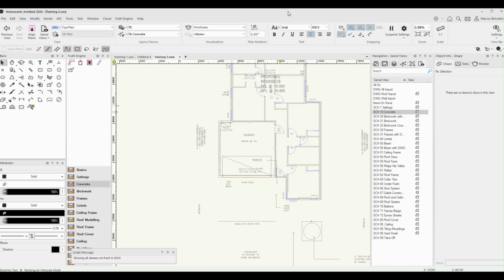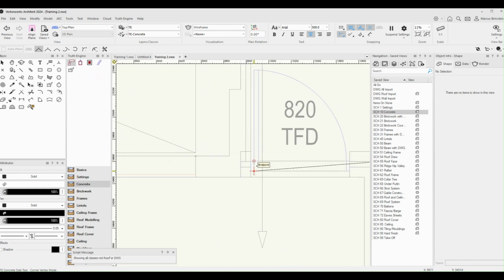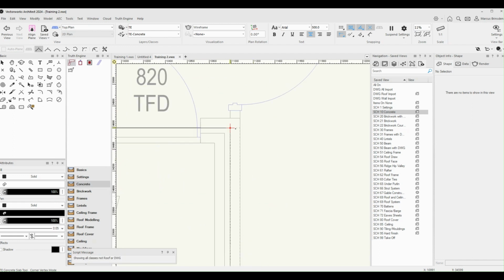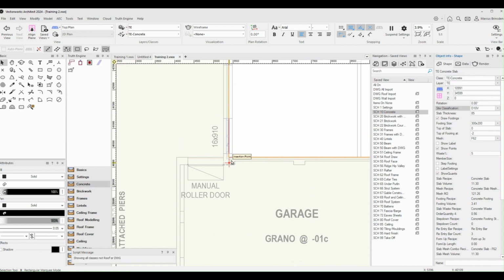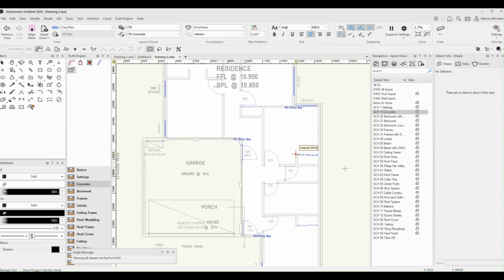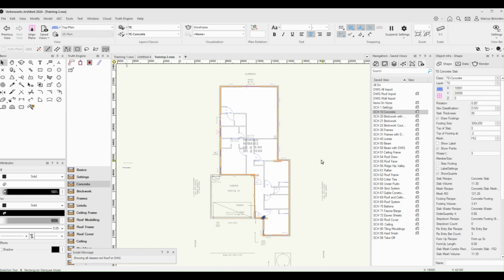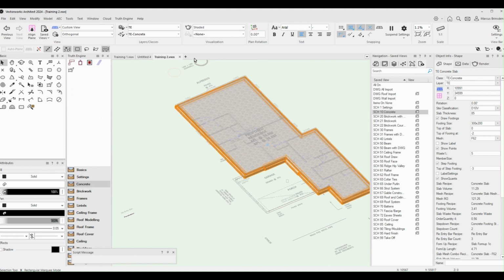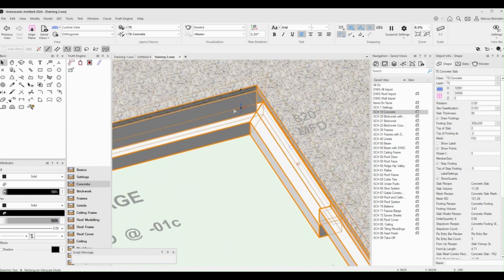Concrete Slab Tool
This video shows you how to draw the a slab using the concrete slab tool